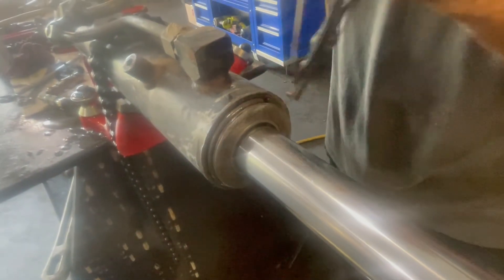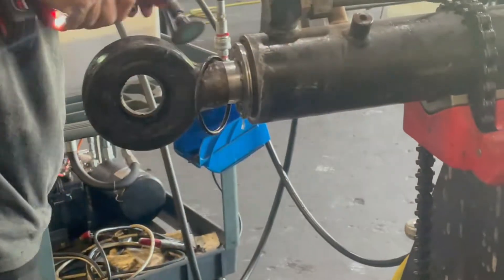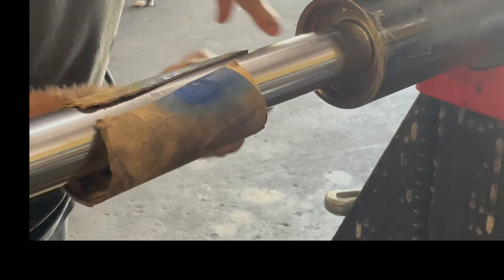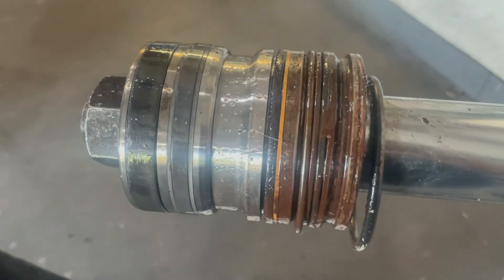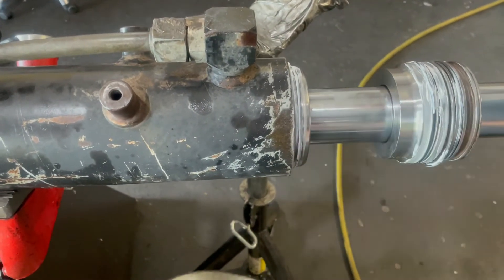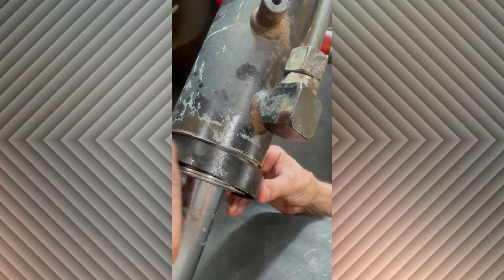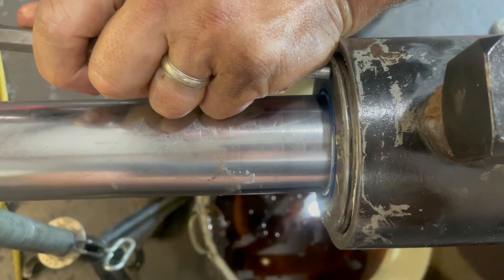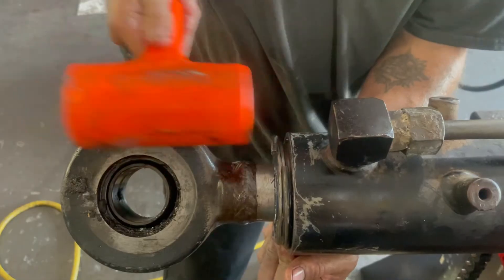Rebuilding A Hydraulic Cylinder On A John Deere Feller Buncher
In this video you will see us resealing a cylinder off of a Feller Buncher. It requires the famous John Deere orange ring to disaassemble. It comes apart hard because of rust build up over time, but once the rod is out of the gland, it goes pretty smooth.